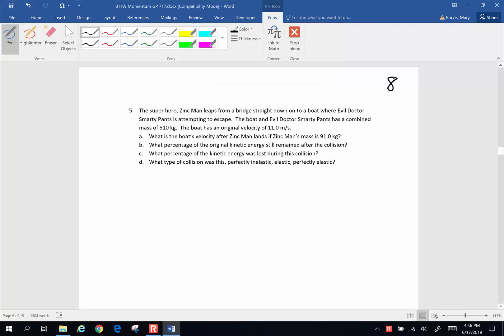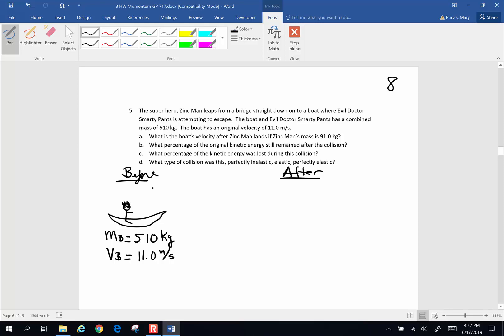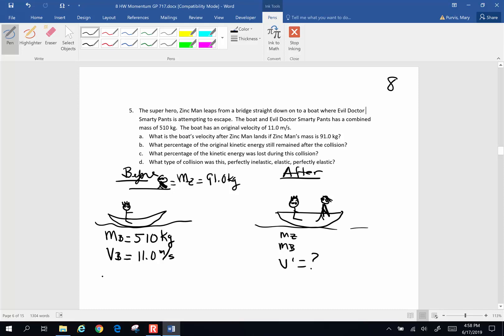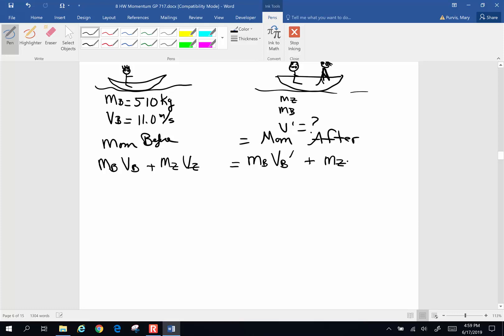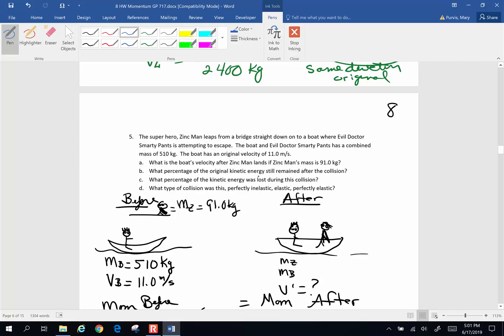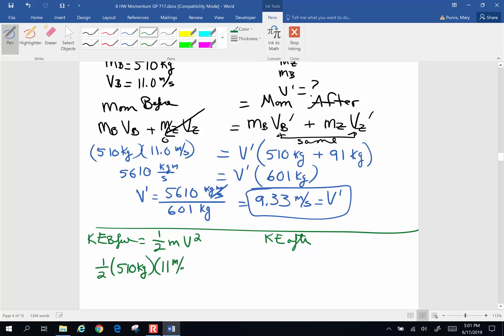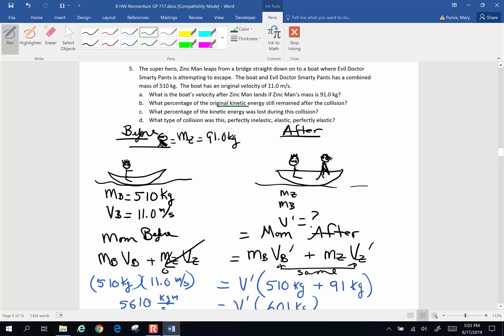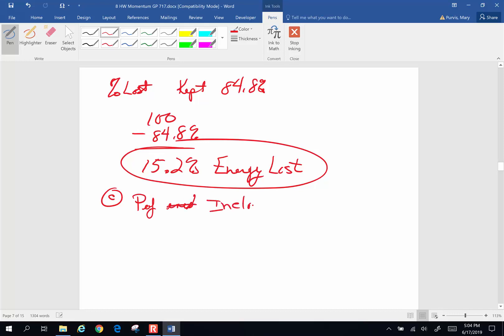P8-H3 Problem # 5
Physics homework problems chapter 8 #5